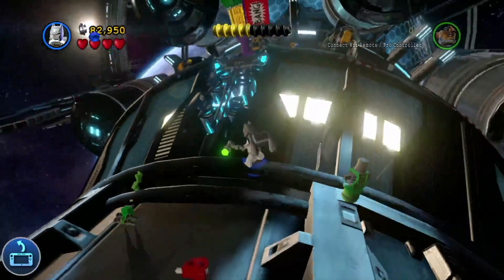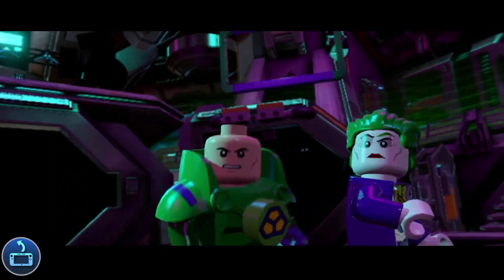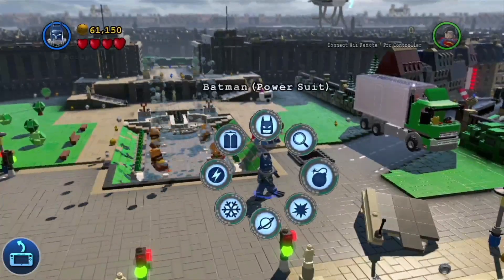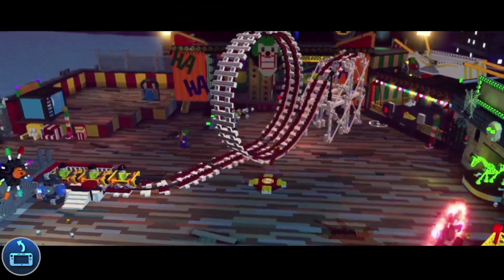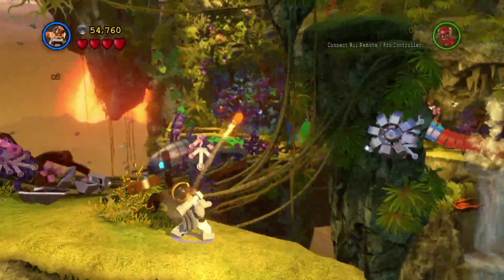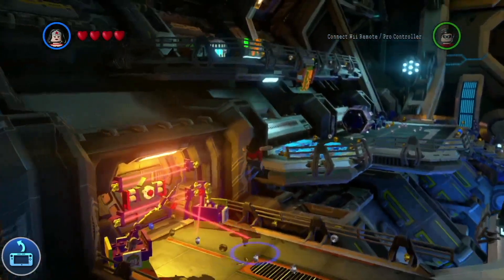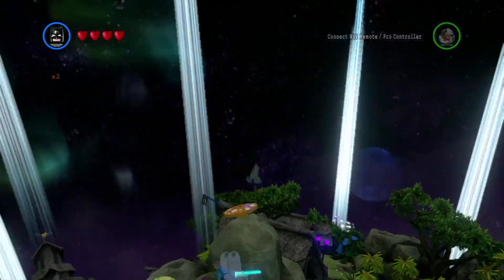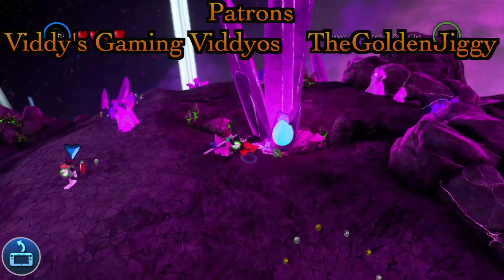Lego Batman 3: Beyond Gotham (Wii U) Review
The Nintendo Reviewer joins the Dark Knight on an adventure into space with Lego Batman 3: Beyond Gotham for the Wii U.
Developer: Traveller's Tales
Publisher: Warner Bros. Interactive Entertainment
Rated Everyone 10 and up